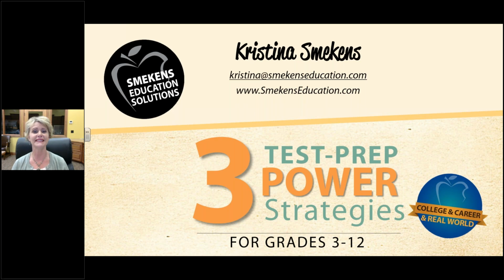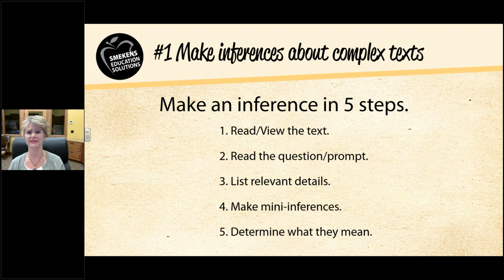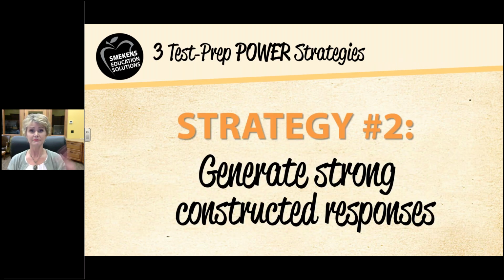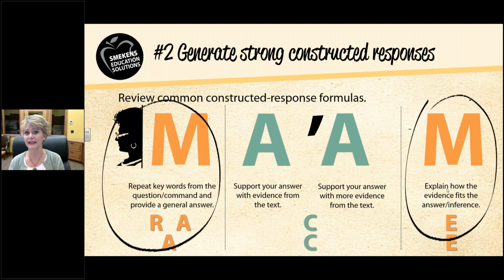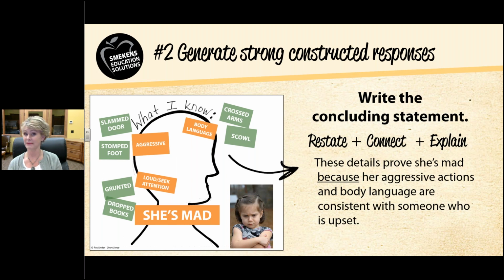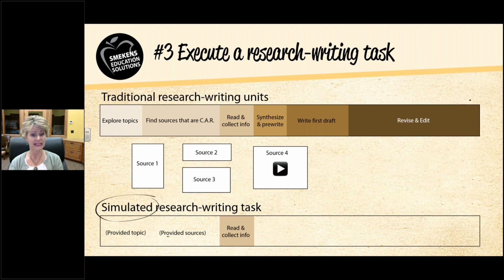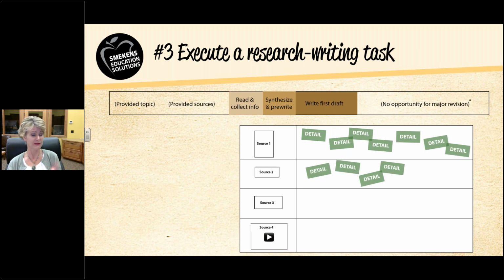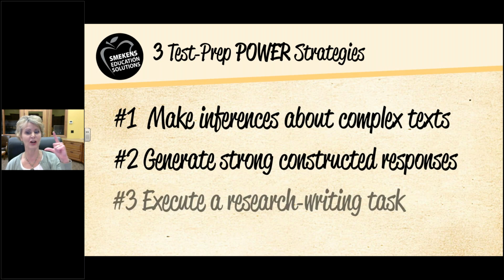3 Test-Prep Power Strategies